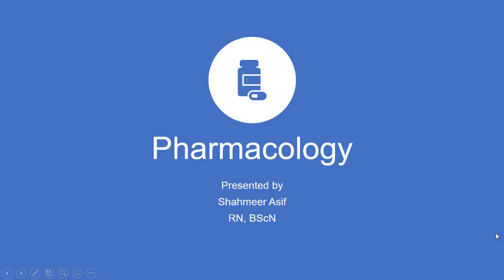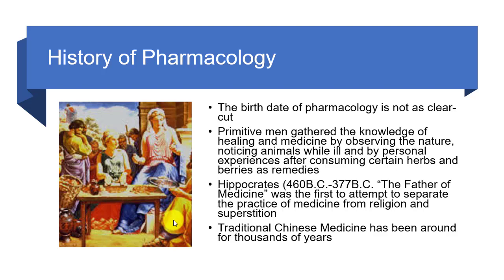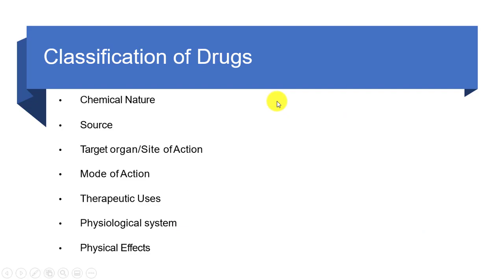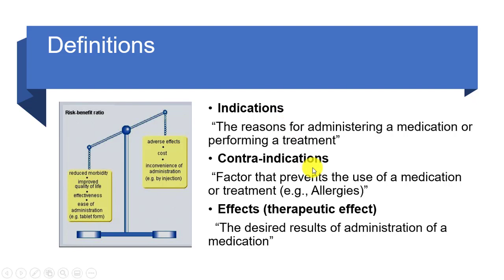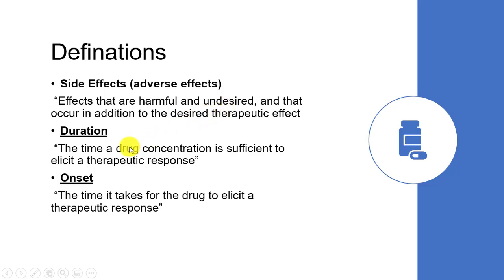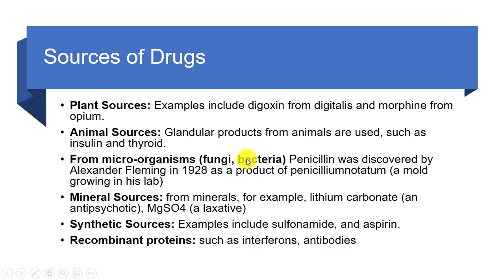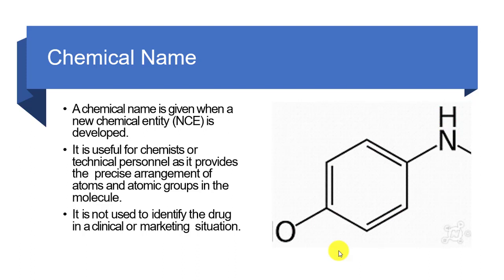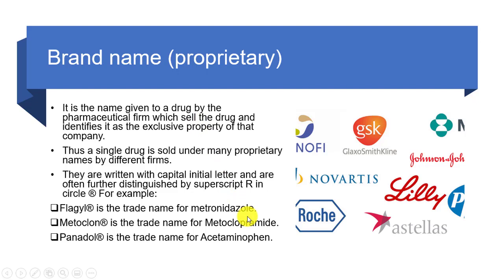Introduction to Pharmacology | NCLEX- RN REVIEW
In this video you will learn about the Introduction to Pharmacology as a discipline, Definition of Drug, Drug classification and Drug Nomenclature.